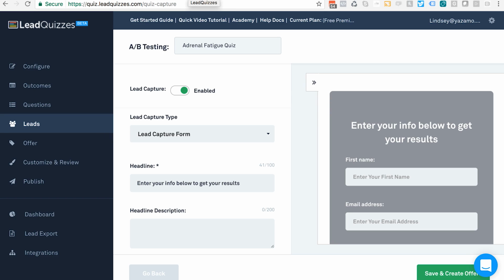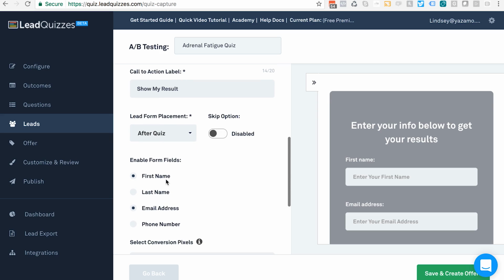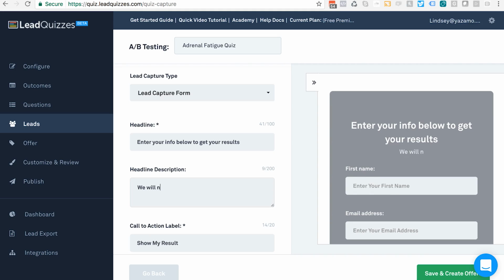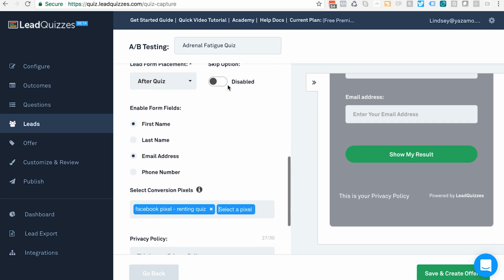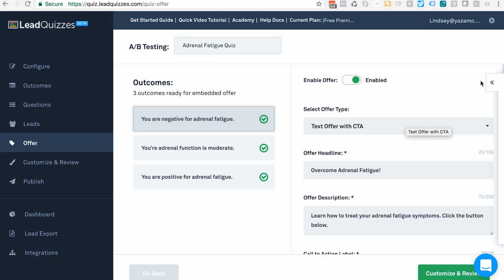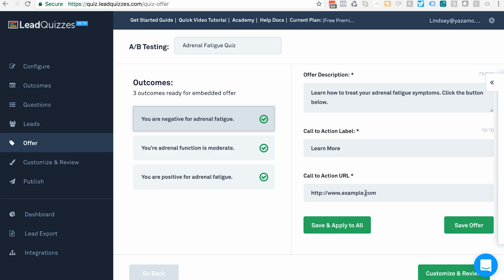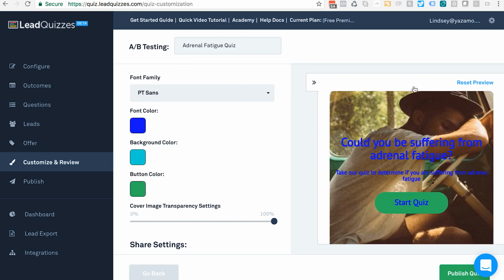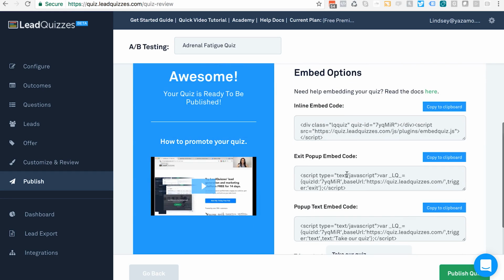Adding Lead Capture & Setting Up An Offer